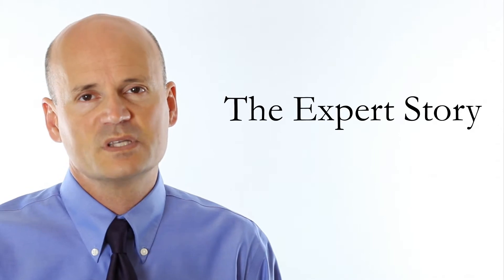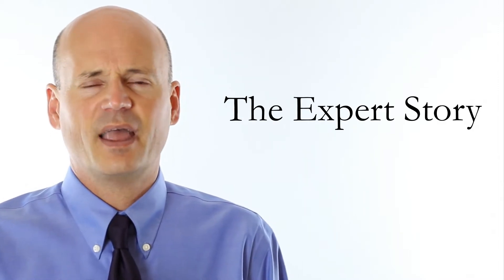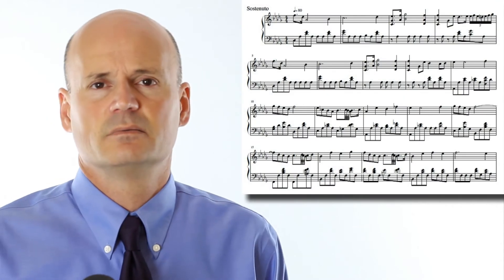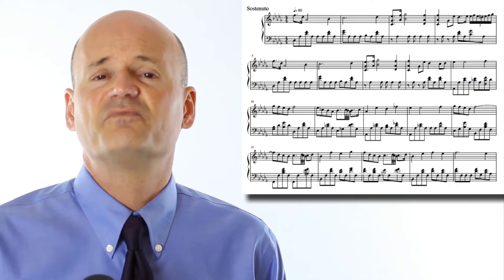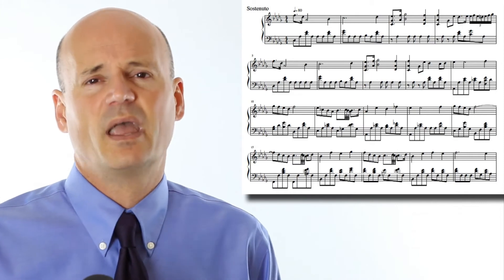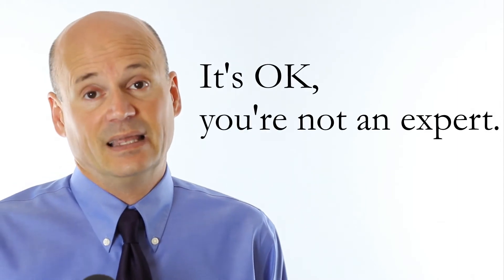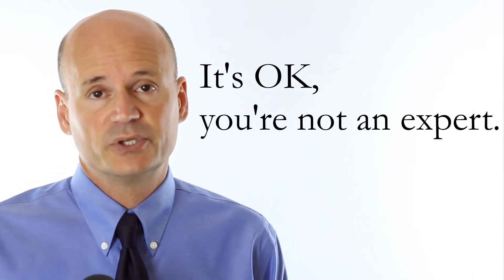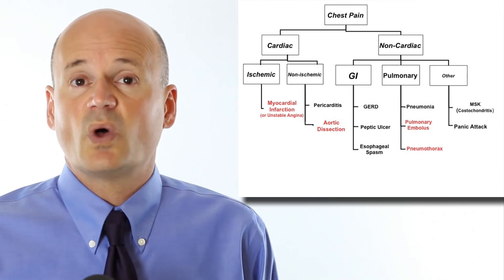How do Medical Experts Think?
How can a medical student begin to think like an expert?